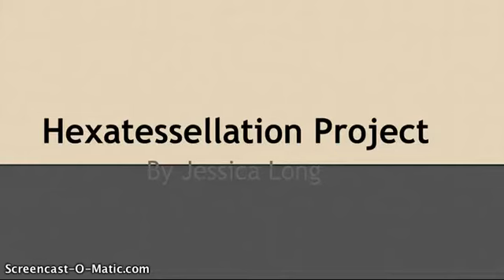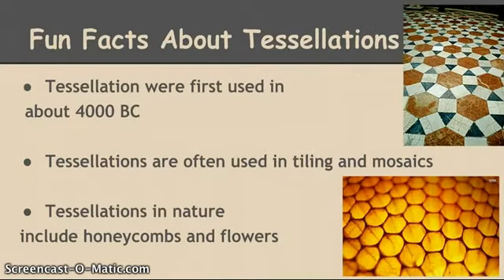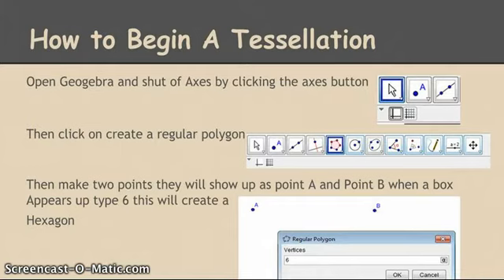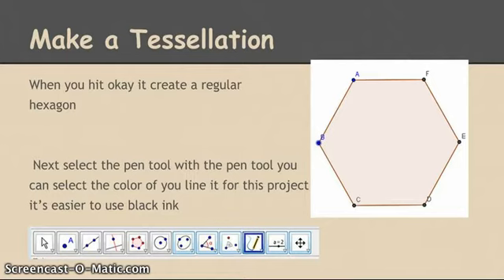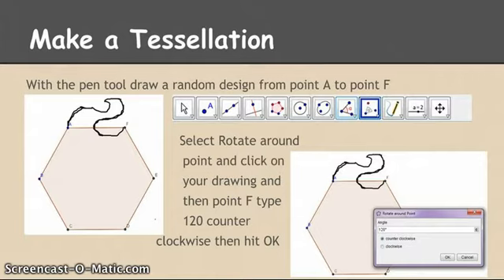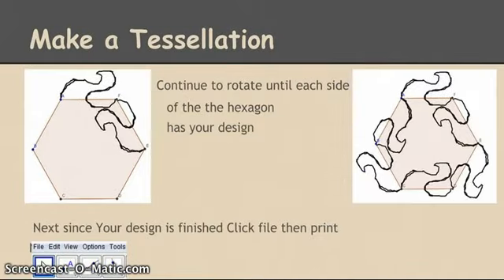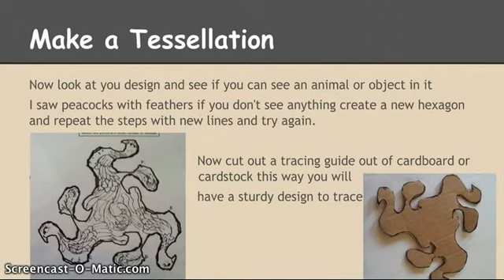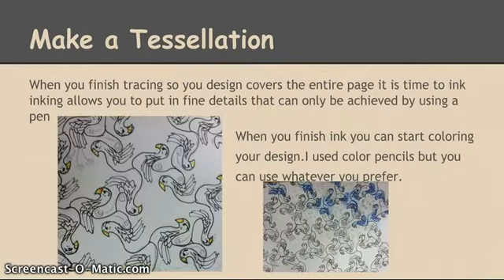J Long Transformation Project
hexatessellation with geogebra